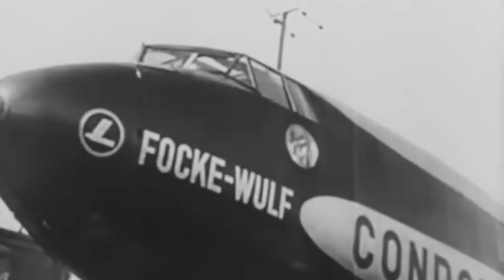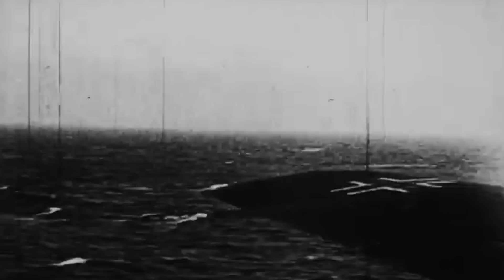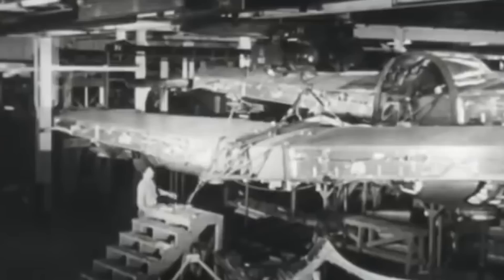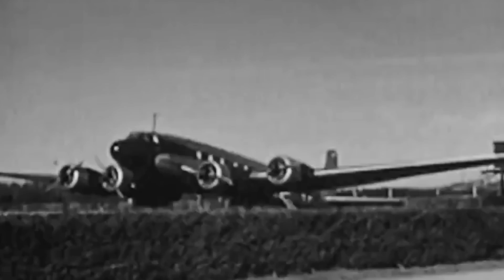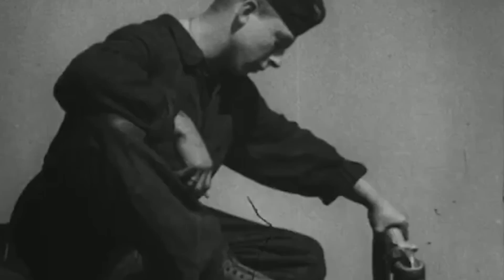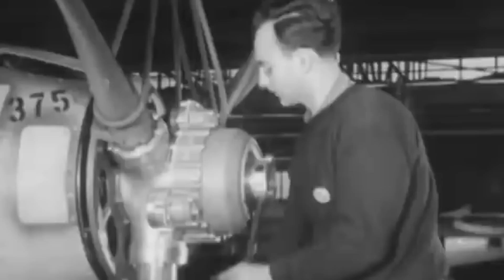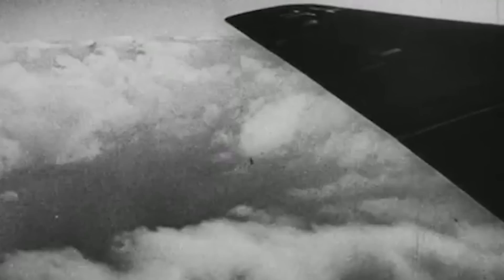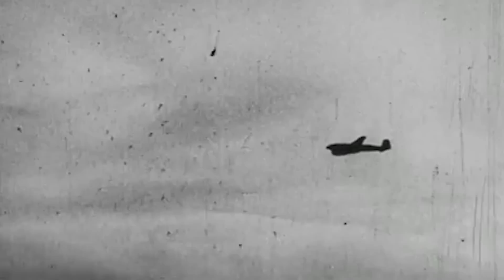The Focke-Wulf Fw 200 Condor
At a time when the commercial airline industry was still young and inexperienced, Germany designed a revolutionary trans-Atlantic passenger plane whose colossal wingspan would earn it the name Condor.

The unique airliner offered unparalleled cruising altitudes for commercial use at the time and was a reliable and safe aircraft meant to push Germany's aviation industry forward.

However, the plane built in times of peace would not accomplish the role it was designed for, and as World War 2 exploded, the groundbreaking airliner would become a one-of-a-kind warplane.

First used as a reconnaissance aircraft due to its high-altitude capabilities, it was then turned into a heavy bomber as the conflict dragged on. The Condor excelled in its new role, raining destruction over the Allied maritime supply lines with no mercy.

Just three months after its debut as a bomber, the Condor had sunk over 90,000 tons of Allied shipping. Later, as the besieged Germans clung to life within the ruins of Stalingrad, Hermann Göring used Condors in daring supply runs to deliver goods to the starving 6th Army troops.

However, its most eccentric and noteworthy role would not come in combat, but as the modified unit Immelmann III, a private model arranged for Adolf Hitler himself…